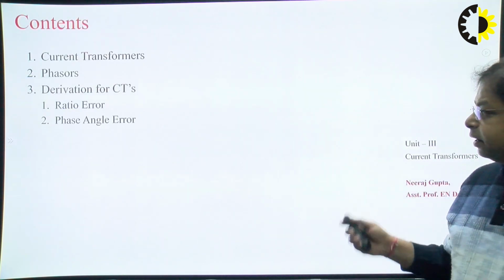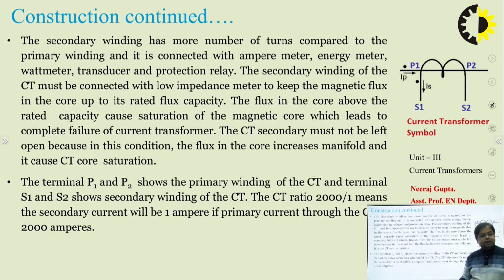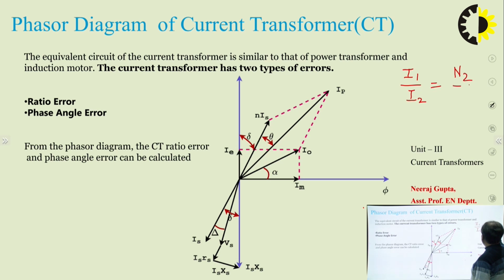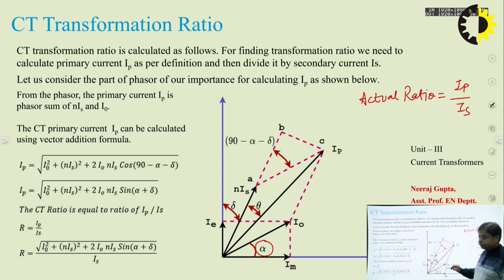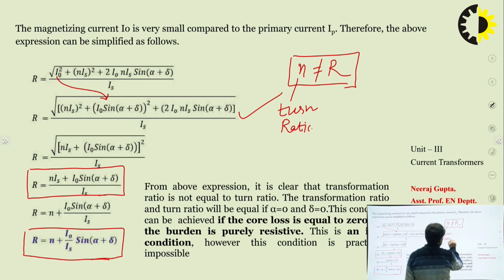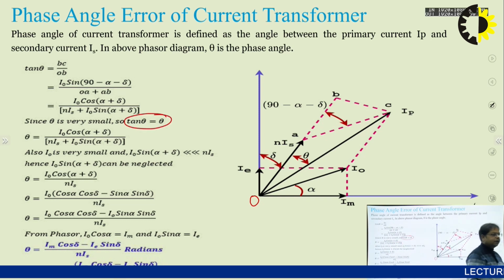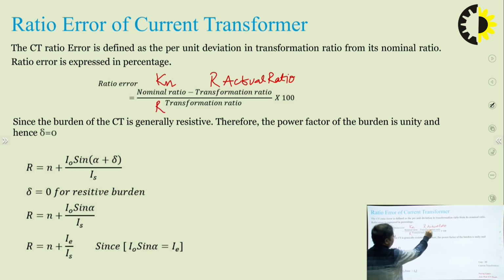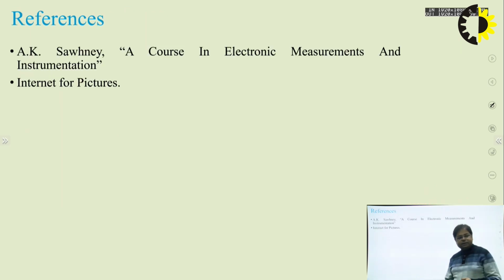''Current Transformers'' Electrical Measurement & Instrumentation Lecture 03 By Mr Neeraj Gupta, AK